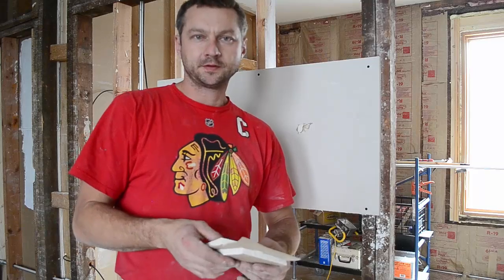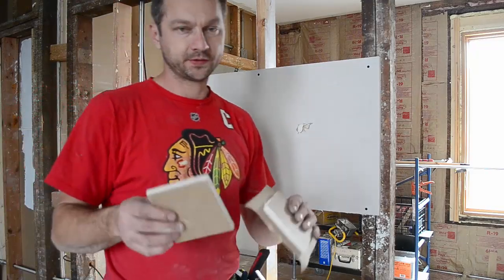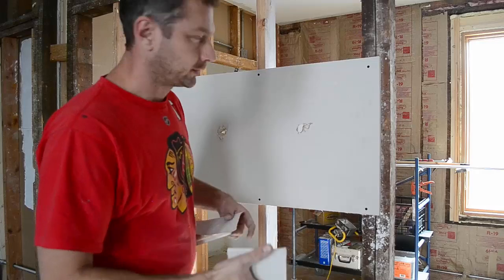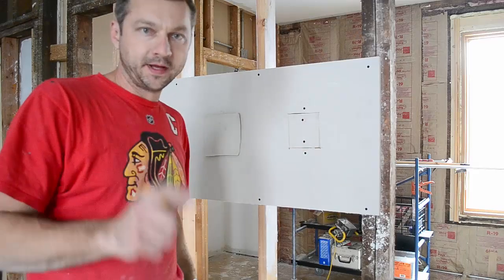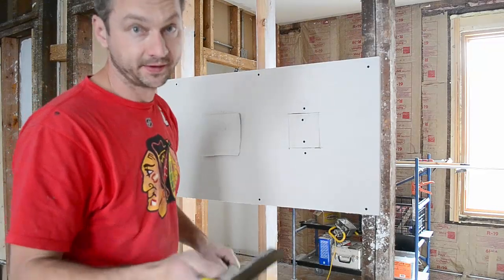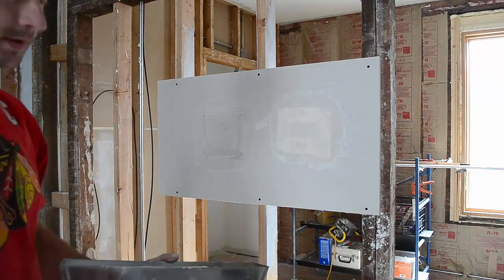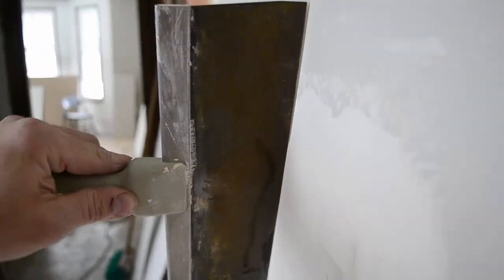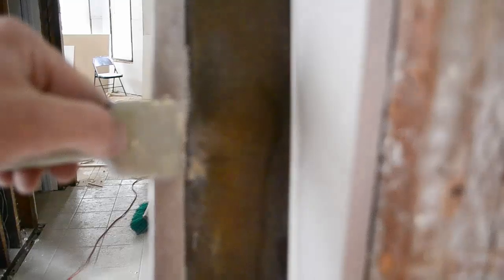Repair drywall without tape. Fast.(Review!)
In this video i want to show that fixing wall with "butterfly patch" is faster and better than using tape.(In response to those comments that claim otherwise).